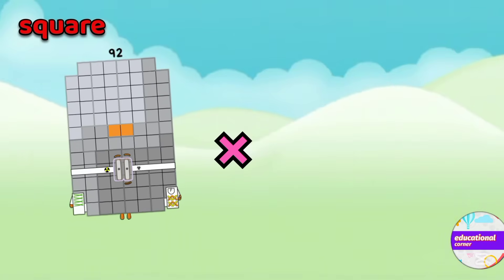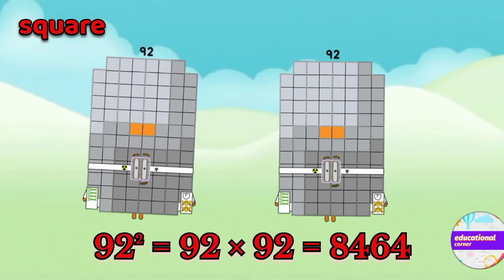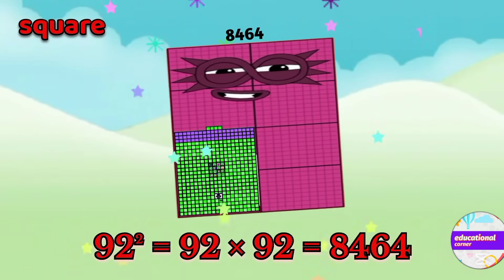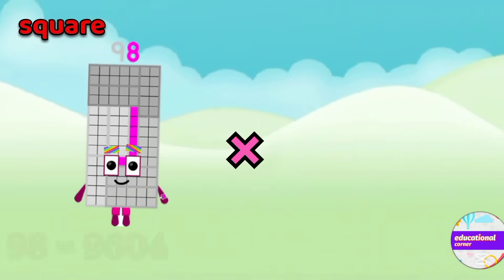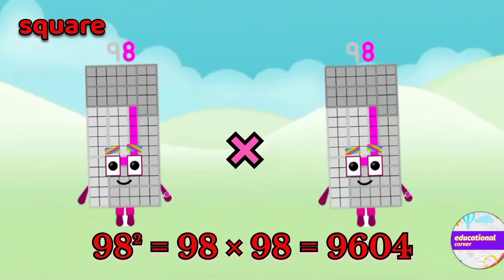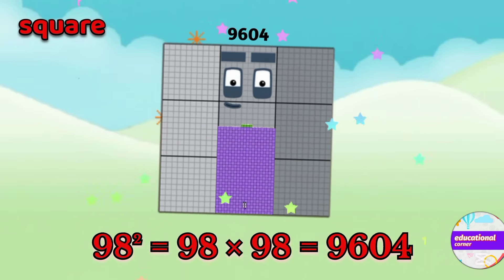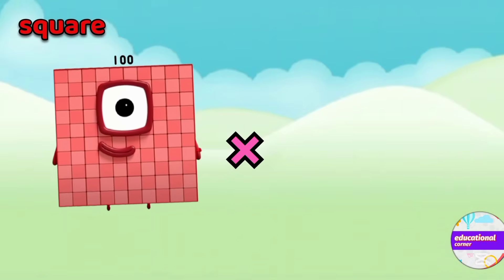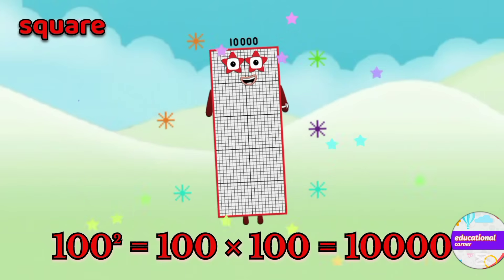Big numberblocks square 91 to 100 | ‎@Educationalcorner110 |square numbers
Meet big numberblocks square numbers 91 to 100 | learn to count